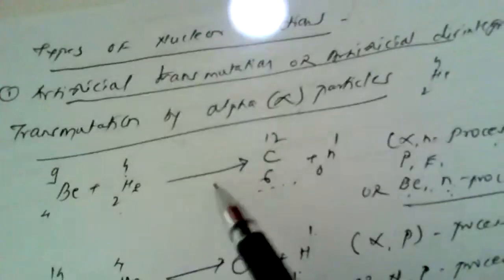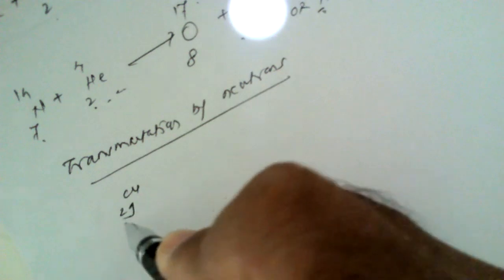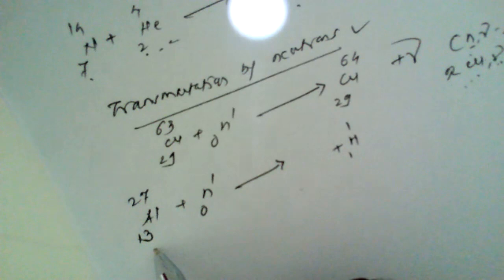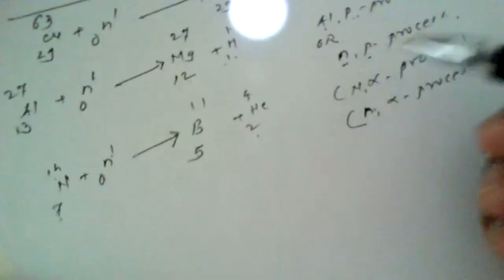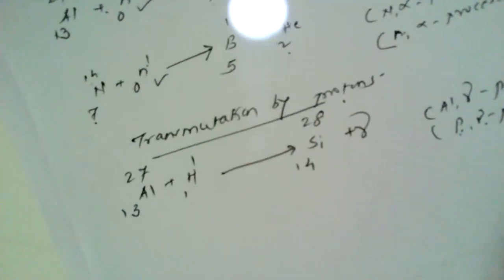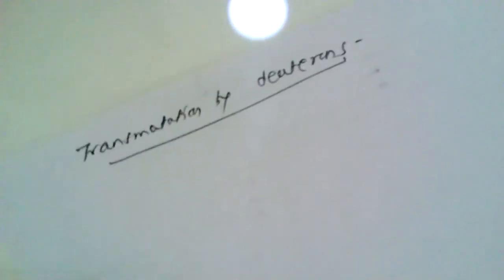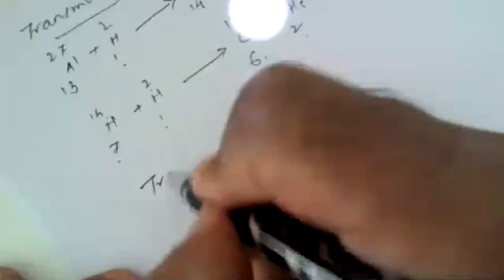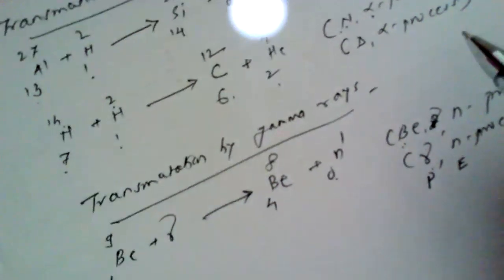Artificial Transmutation Prof. Sugam Chavan Head & PG Coordinator Devchand College, Arjunnagar